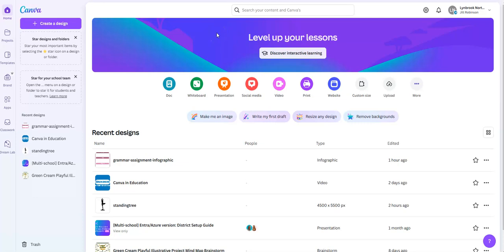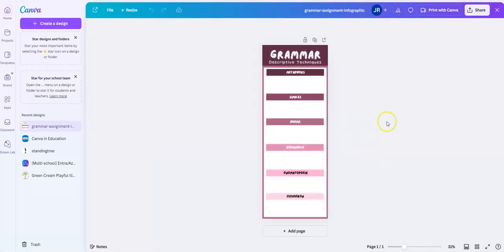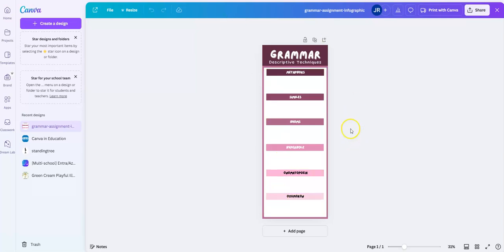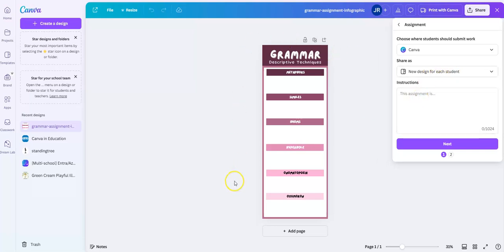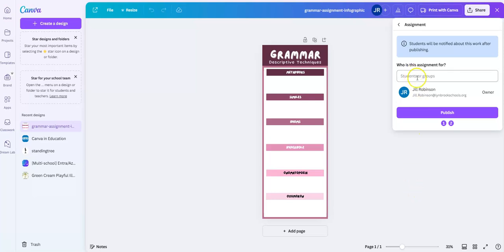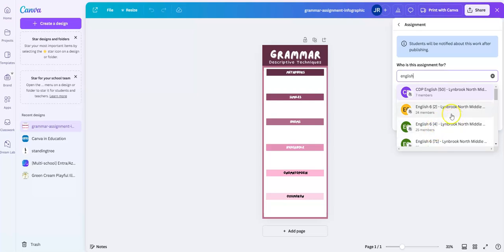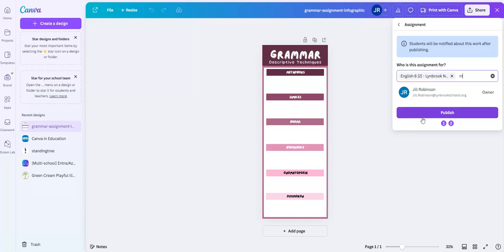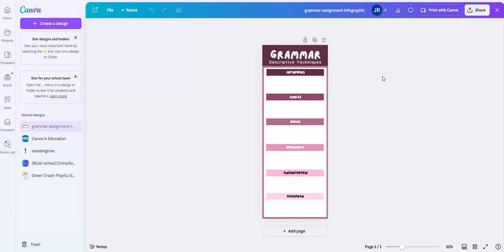How to Assign Canva Templates to Students | Step-by-Step Tutorial for Teachers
In this tutorial, we’ll guide you through the process of assigning Canva templates to your classes and students, helping you easily incorporate design projects into your curriculum. Whether you’re teaching digital literacy, art, or any subject that could benefit from creativity, this video will teach you everything you need to know to get started with Canva for Education